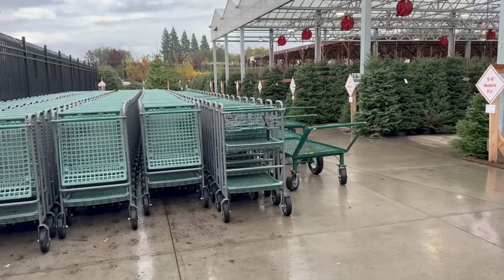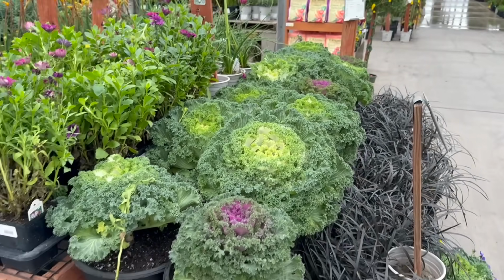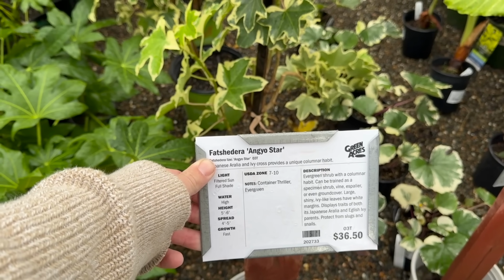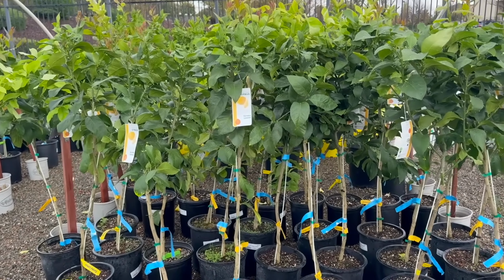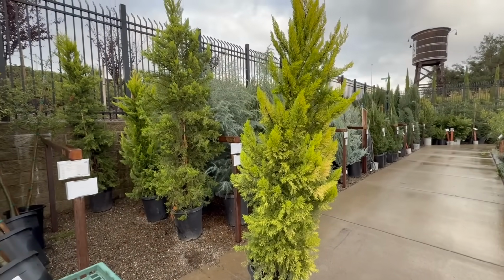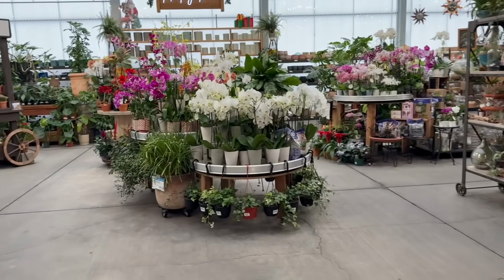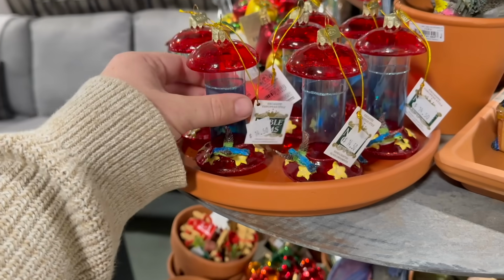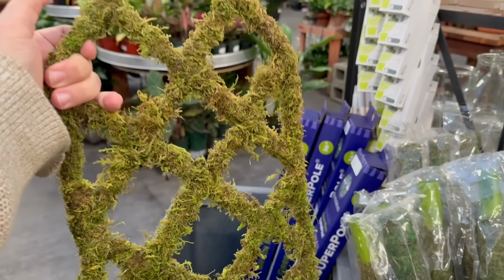I Only Meant to Browse… Then I Grabbed a Cart || Visit Our Garden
Since we were already two hours from home after antique shopping, I figured we might as well pop into Green Acres. It was raining, Brent stayed in the car, and I grabbed a cart because I know myself. I wandered through all the Christmas trees, the winter plants, the houseplants, the succulents… basically everything. Found a few good things, fell in love with way too many trees, and somehow ended up with a big cypress coming home with us. Come wander the nursery with me and see what I found.

 🐌 Snail Mail:
Robbie McMenomey